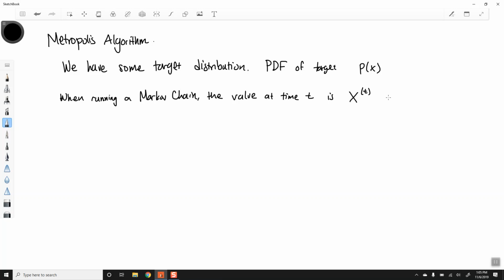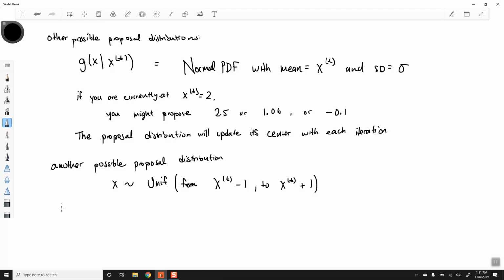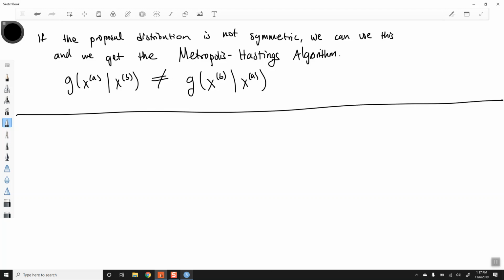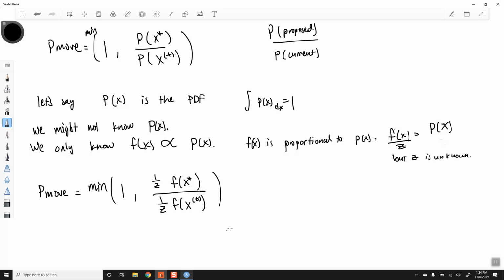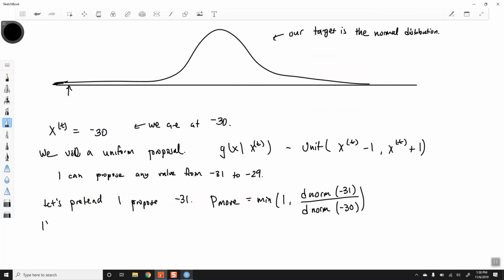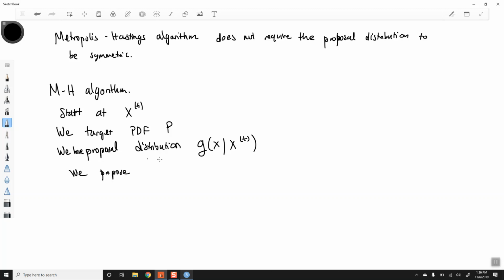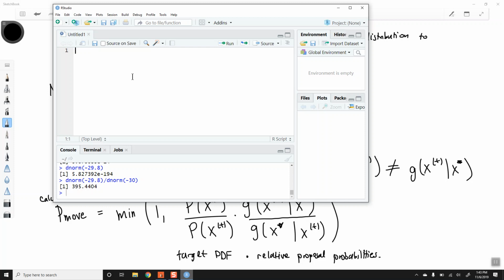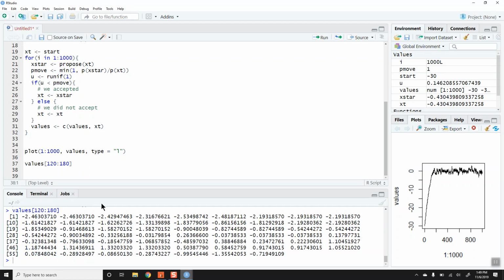11 6 2019 1 Stats 102C